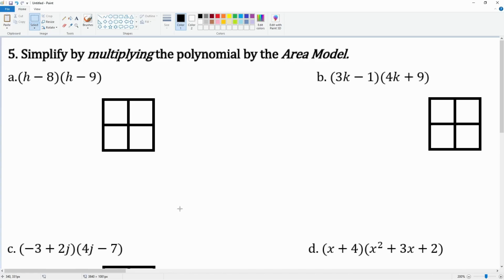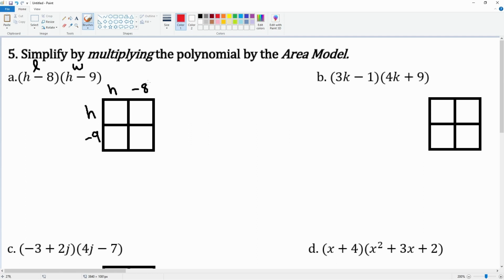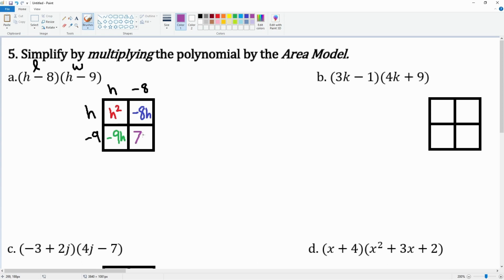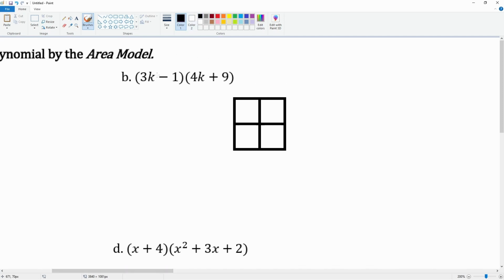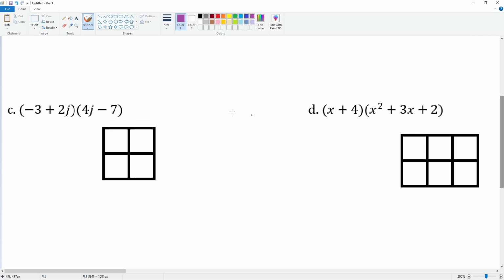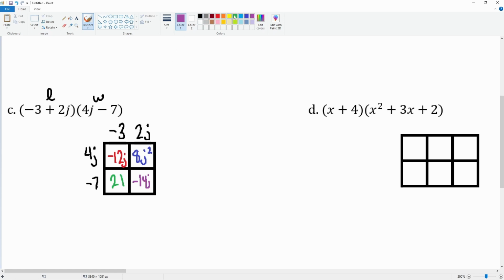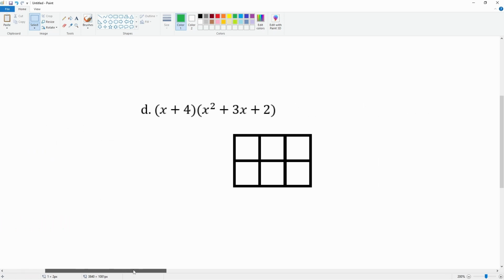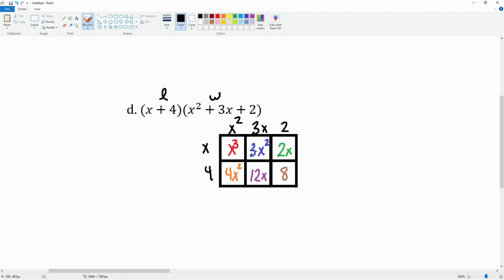Simplify Polynomial by Multiplying by the Area Model. Question 5